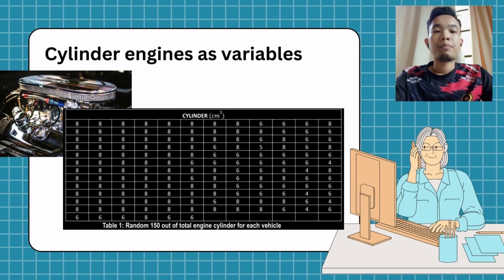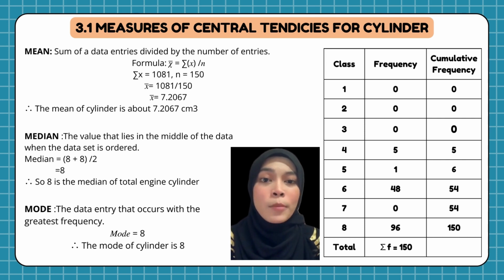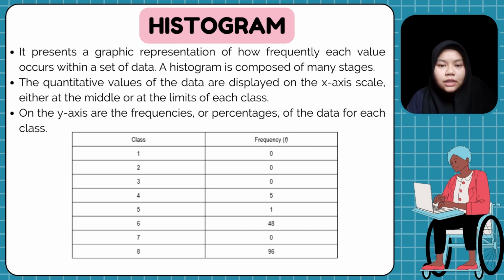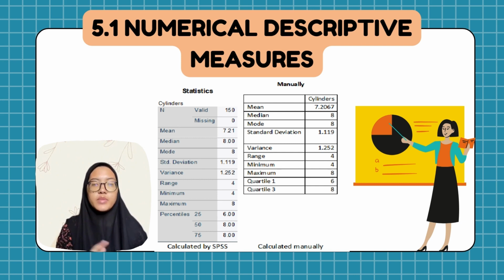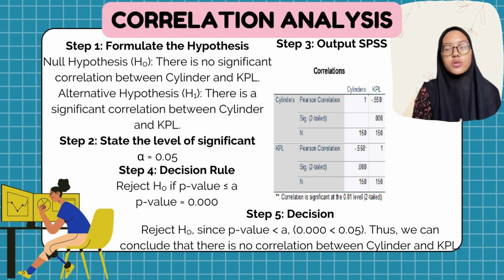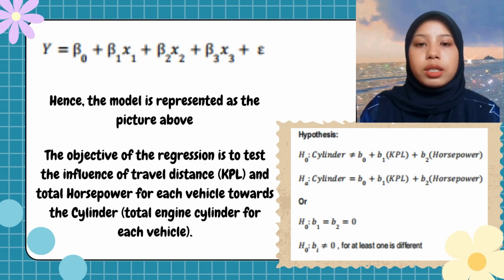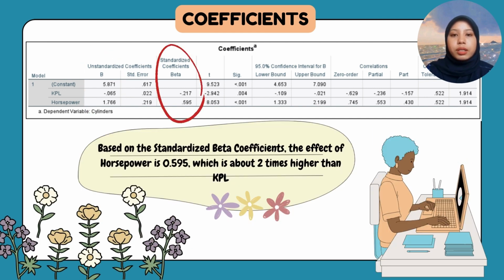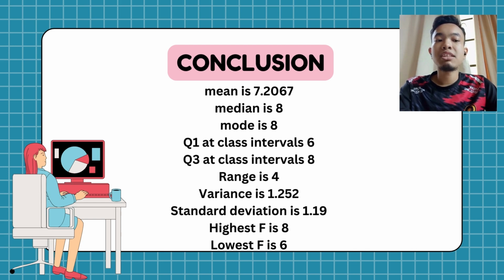AFT2103 BUSINESS STATISTICS_L4_GROUP 1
GROUP MEMBERS:

1) SITI AISYAH BINTI ISMAIL (A22A1188)
2) PUTERI FARRAH NADIA BINTI TUAN JUNOH (A22A1236)
3) NURUL IZZATIE BT MOHD AMIN (A22A0914)
4) ZETTIE AQIELAH BINTI ZAHARIMAN (A22A0318)
5) IZZAIRIL AFIFI BIN ISMAIL (A22A0811)